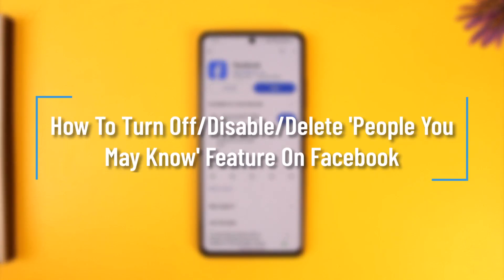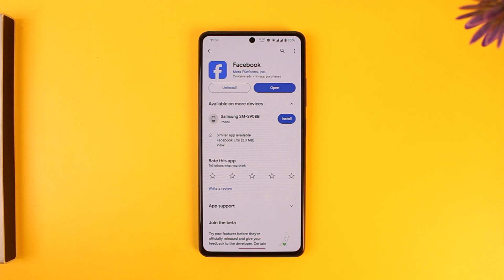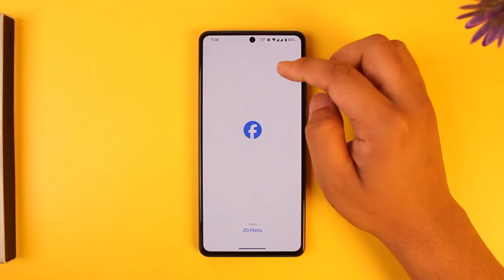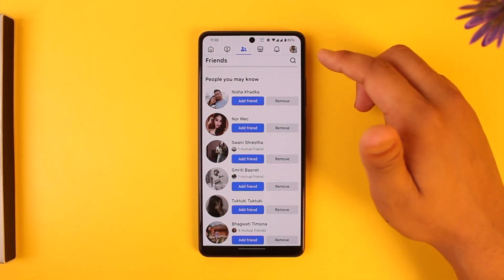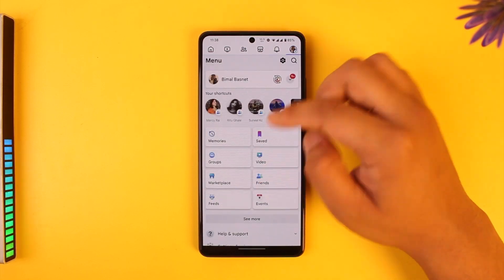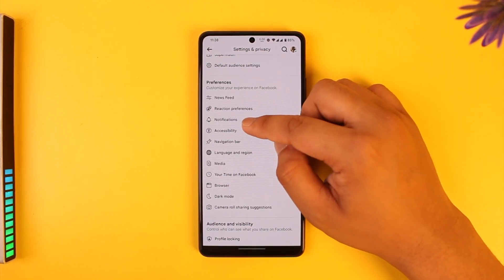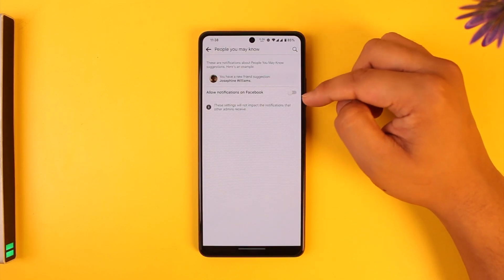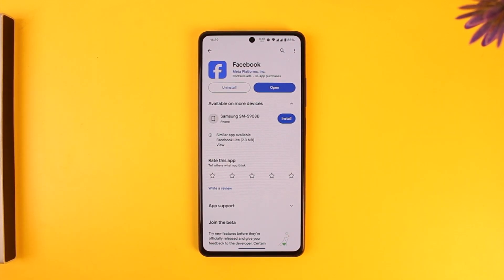How To Turn Off/Disable/Delete 'People You May Know' Feature On Facebook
In this tutorial video, I will quickly guide you on how you can turn off 'People You May Know' feature on Facebook. So, make sure to watch this video till the end. We try to be responsive to as many questions as possible.

► Chapters:
0:00 Introduction
0:13 Delete 'People You May Know'
0:55 Conclusion